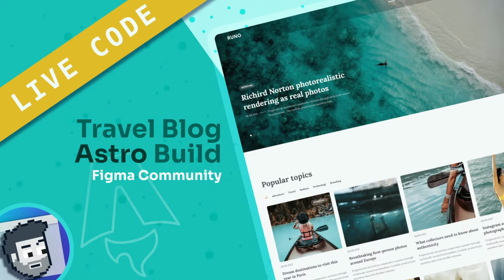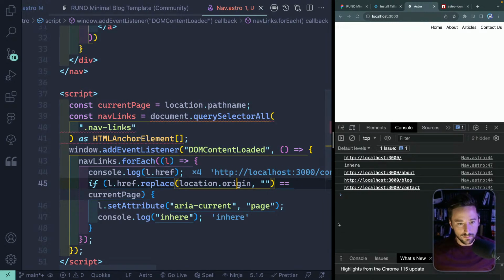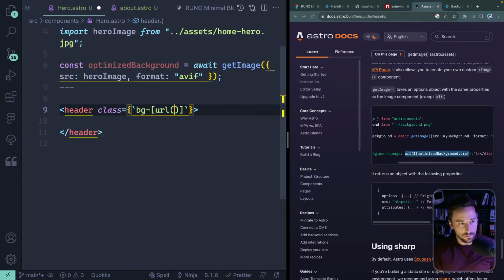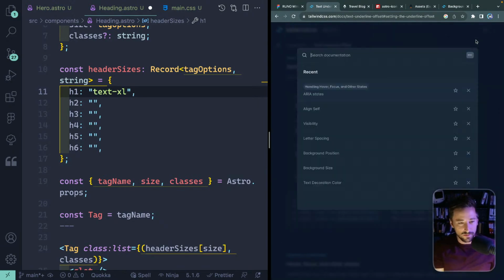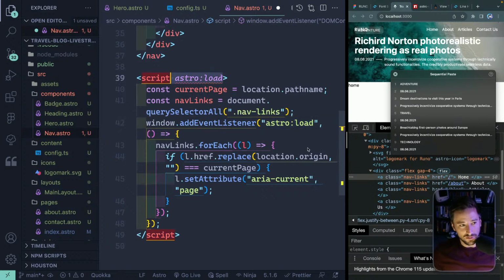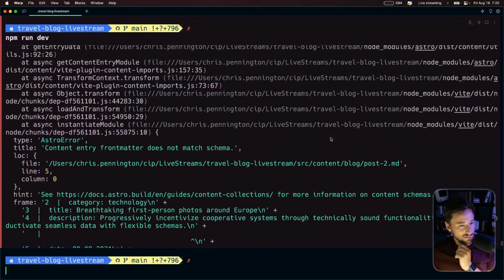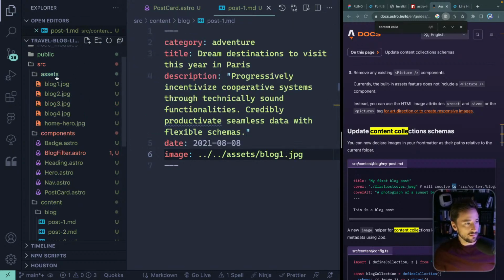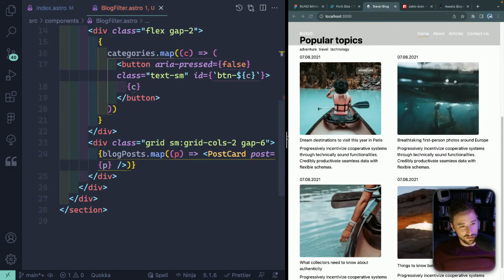Live Code: Astro Site Build (travel blog!)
We’ll live code this real design project using Astro!

⏲️ Timestamps ⏲️